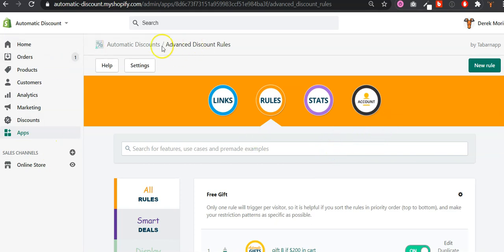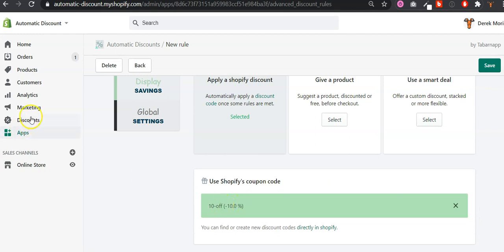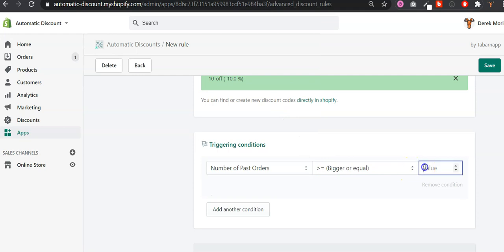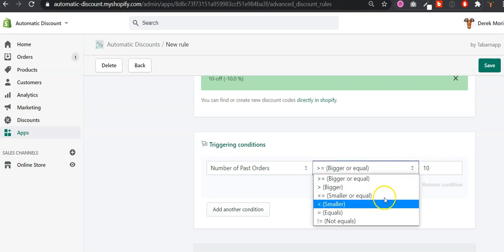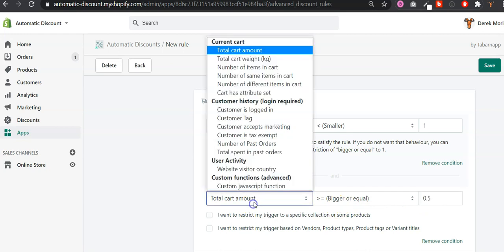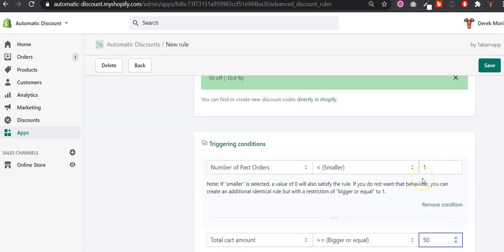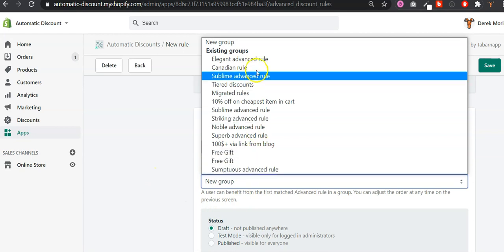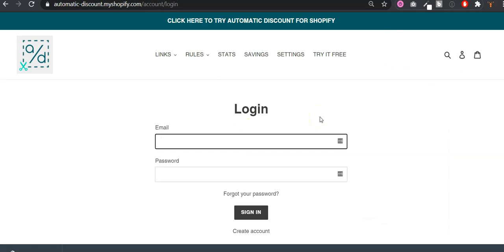Discount based on number of past orders - Automatic Discount for Shopify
Give a discount to customers based on their past orders.